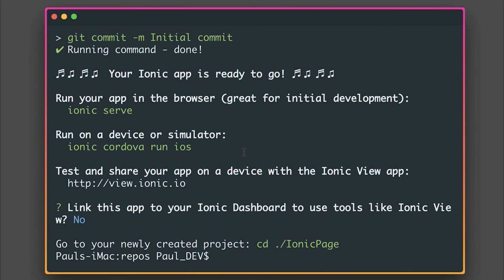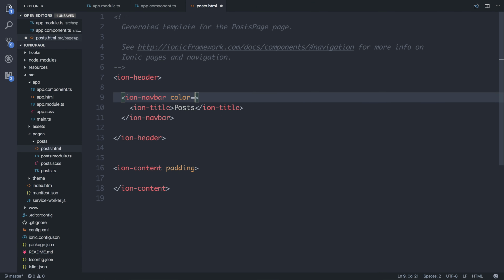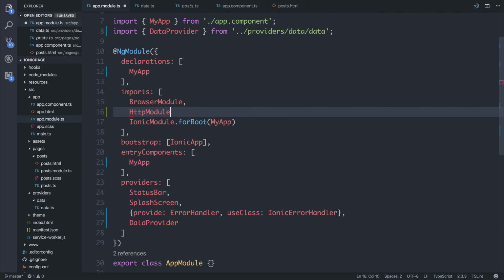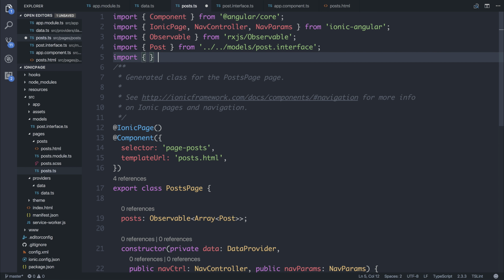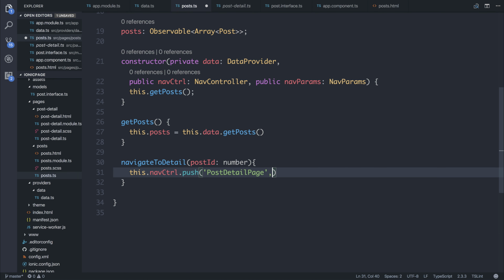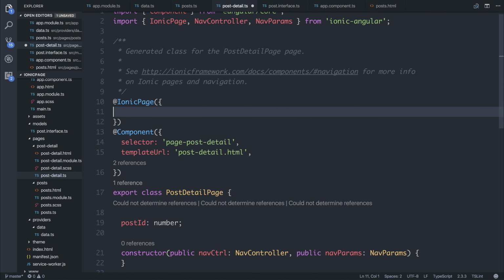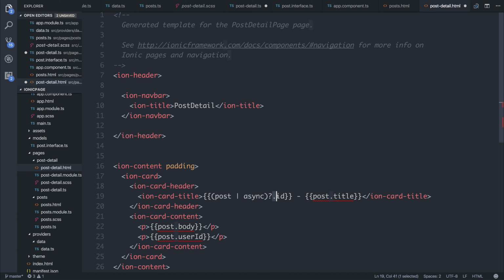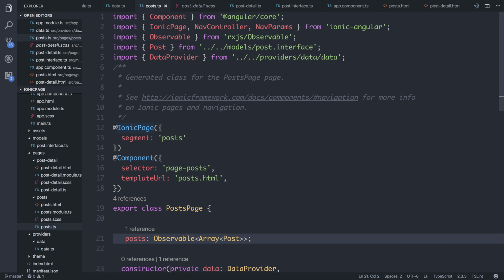Ionic 3 - @IonicPage() and URL Deep Linking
Deep Linking is great for navigating users to
dynamic parts of your application.

If you want to send users to some search results, or add a particular piece of application state (such as a filter), then Deep Linking is perfect for this.

Paulhalliday.io:
Learn Ionic 3 From Scratch